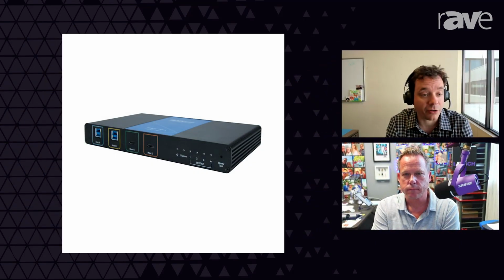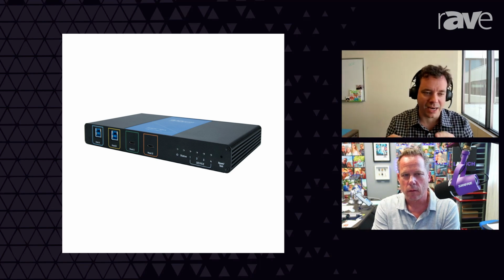Need USB 2 0, USB 3 0 and USB C Extension? Analog Devices Has You Covered at InfoComm 2024!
My latest Rants & rAVes videocast features Analog Devices’ Thomas Schultz, the company’s senior business manager, who tells me about the USB-extension products that Analog Devices will bring to InfoComm 2024. IC24 attendees will see the debut of an all-new USB-C extension device that you’ll hear about first here on this videocast. Then, at the show, make sure you stop by booth C8949 to catch a demo of it, live!